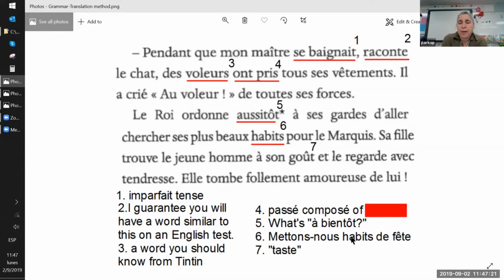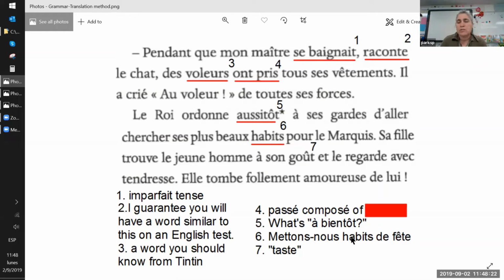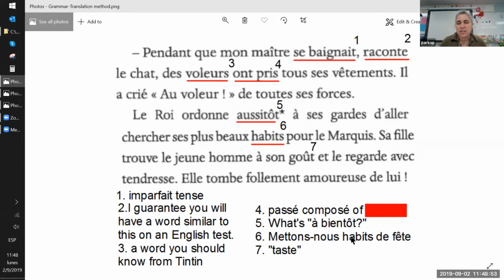Language Teaching Methods part 1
Duolingo interviews me about different pedagogical approaches to teaching language